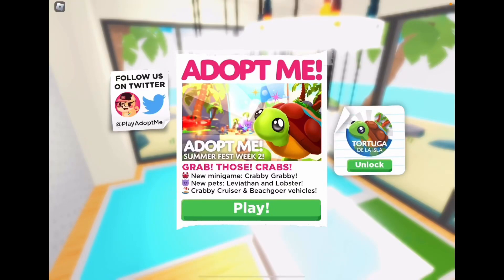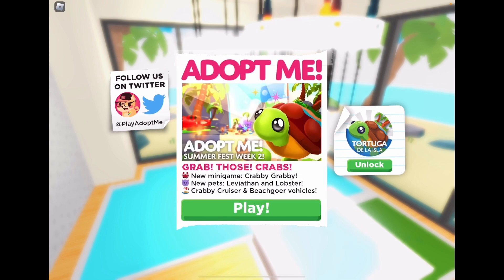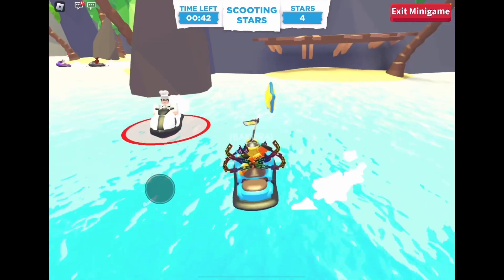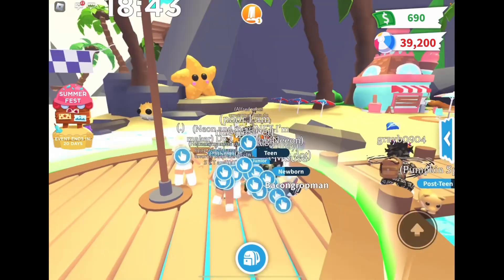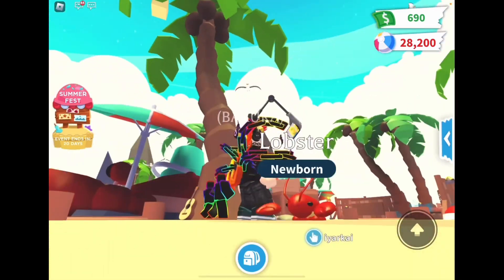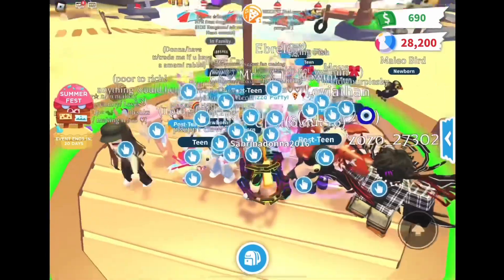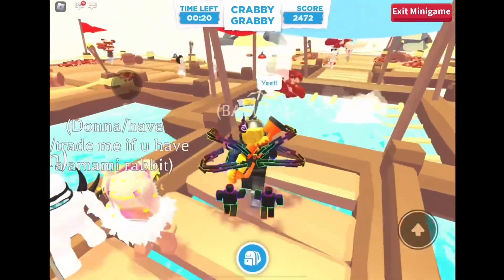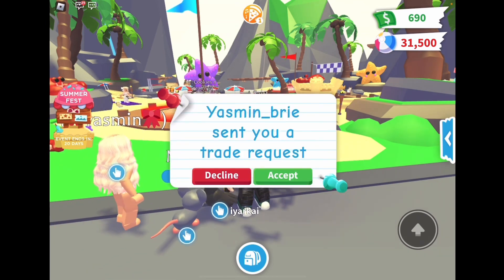Checking The New Summer Festival Part 2 Out!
Who is ready to rescue the crabs!?